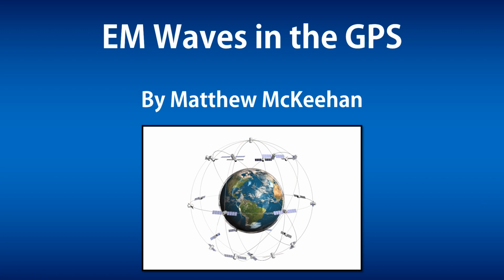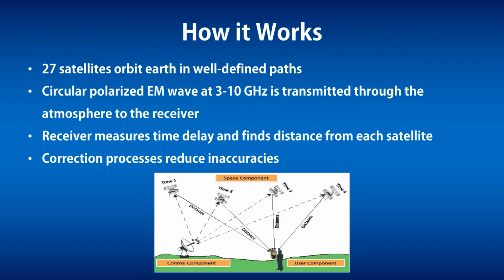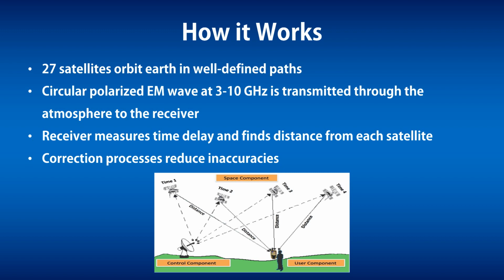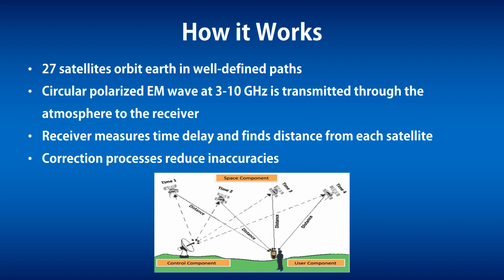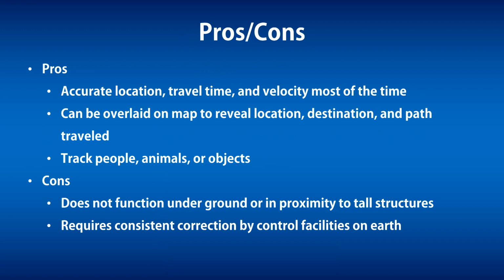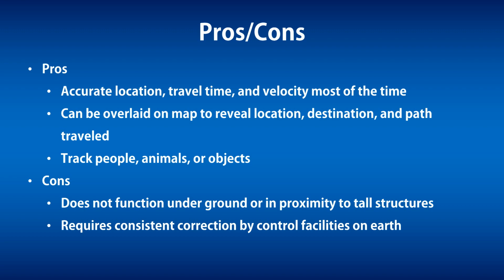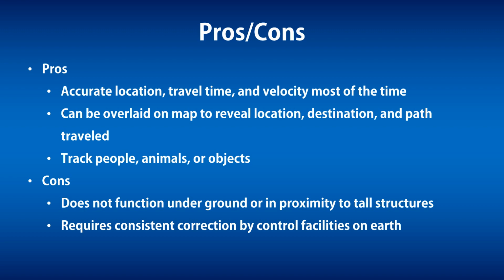Electromagnetic Wave Application: GPS